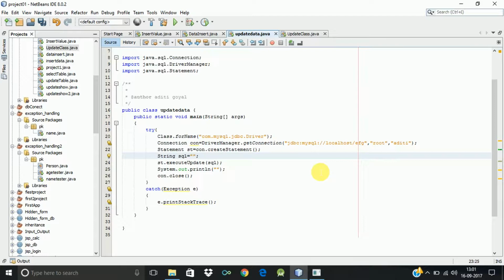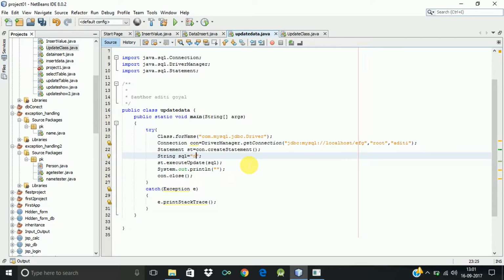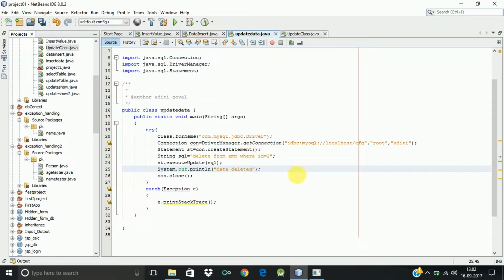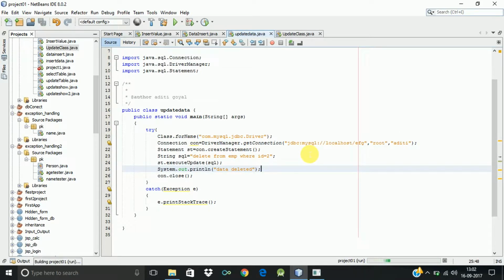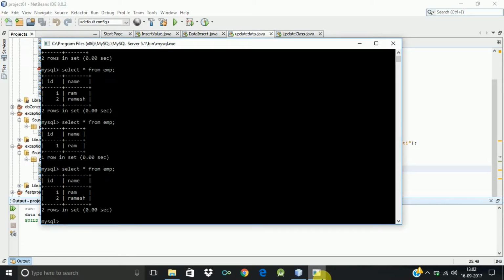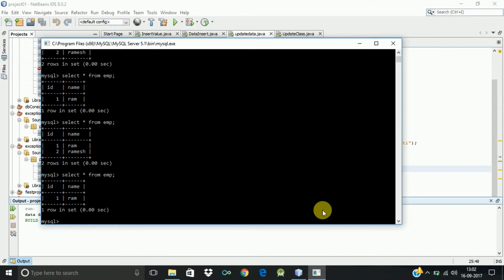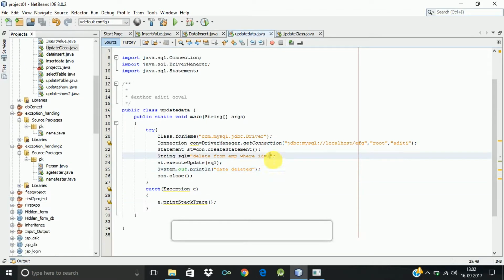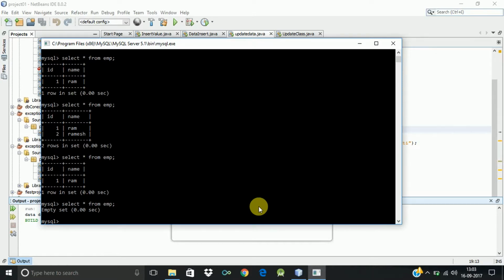How to delete data in database using Neteans IDE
This video is all about how to delete data in NetBeans using jdbc connections. In this tutorial I will show you how to delete data in netbeans using java programming